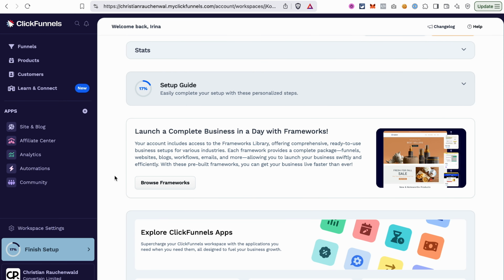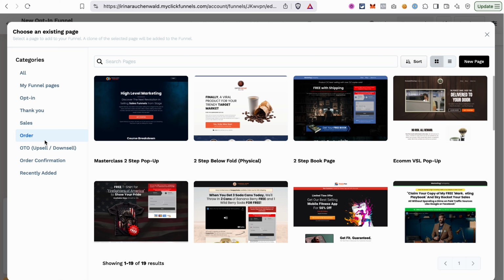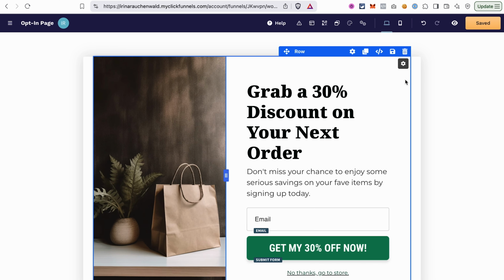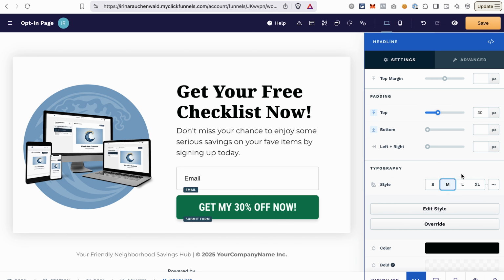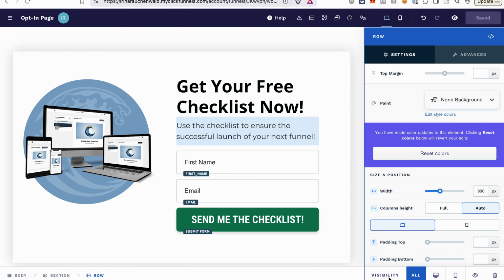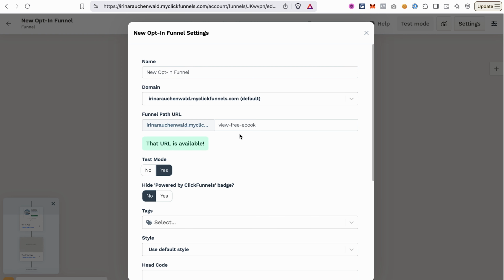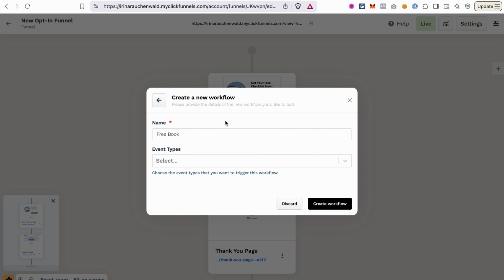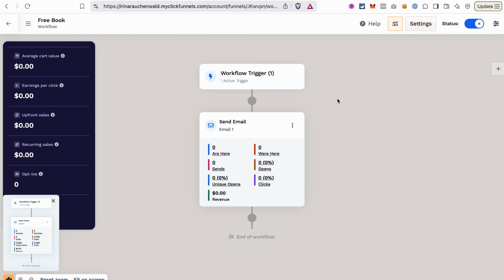How to Get Started with Clickfunnels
Step-by-step Clickfunnels training for beginners + BONUSES 🎁!

👩🏼‍💻 Start your EXTENDED 30-day Clickfunnels trial & get our Clickfunnels course as a bonus

🤑 Already using Clickfunnels? Here’s how you can SAVE 44% on your subscription and get awesome bonuses

00:00 Intro
00:19 How to get an extended 30-day Clickfunnels trial?
00:31 How to add apps to Clickfunnels dashboard?
00:52 What can I build in Clickfunnels?
01:14 Setting up your Clickfunnels account
03:13 How to build a funnel in Clickfunnels?
05:27 Creating a style guide in Clickfunnels
07:05 Creating universal sections
08:14 How to use the page editor in Clickfunnels?
16:26 Optimizing a funnel page for mobile devices in Clickfunnels
20:20 Updating funnel settings
21:34 Setting up domain paths for funnel pages in Clickfunnels
22:16 Creating a split test (A/B test) for a funnel page in Clickfunnels
22:50 Adding SEO information to a funnel in Clickfunnels
24:02 Get a free Funnel Launch Checklist
24:09 Creating a workflow in Clickfunnels
28:59 How to get started with Clickfunnels: Next steps

Wondering how to get started with Clickfunnels? In this beginner-friendly tutorial, I’ll guide you step-by-step through everything you need to get started with Clickfunnels (aka Clickfunnels 2.0).

We’ll begin with the basics—how to set up your Clickfunnels account, configure general settings, connect your custom domain, and get your email settings ready. These initial steps are crucial if you want to start accepting payments for your products in Clickfunnels and sending automated emails.

Once your account is ready, I’ll show you how to create your first funnel in Clickfunnels using the visual funnel builder. You’ll learn how to use the drag-and-drop editor that powers all features, whether you’re building landing pages, a blog, a course, or a store.

In this Clickfunnels step-by-step tutorial, you’ll see how to edit funnel pages, customize elements in the funnels, create universal sections, and optimize funnel pages for mobile devices. Last but not least, this Clickfunnels training covers how to create a workflow to automate your funnel, from tagging leads to delivering digital products or sending follow-up emails.

If you're looking for a Clickfunnels beginner tutorial or just need a clear walkthrough to help you get up and running, this is the video for you!